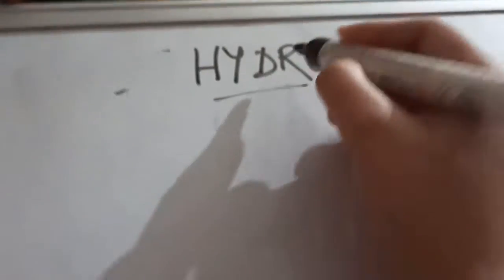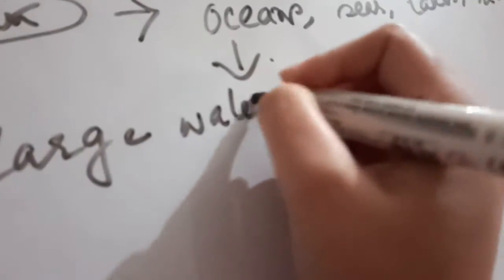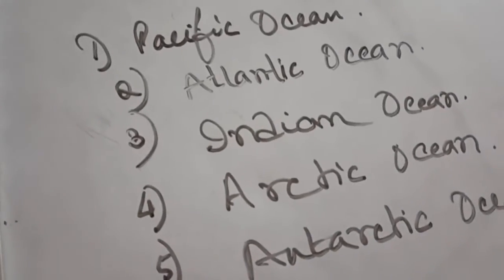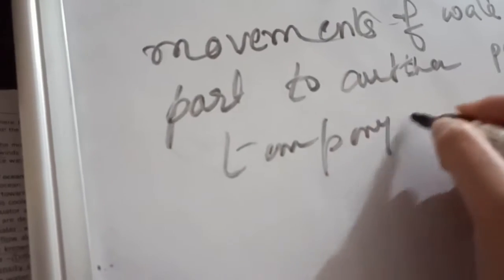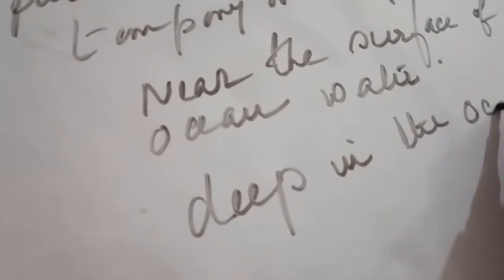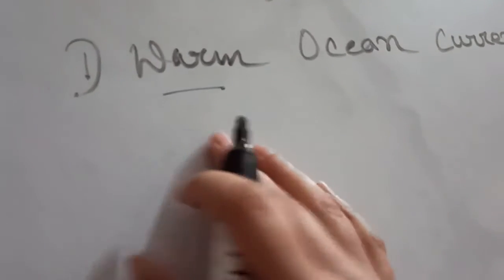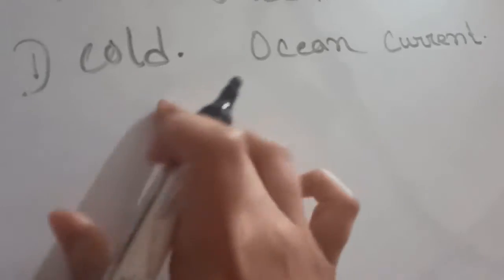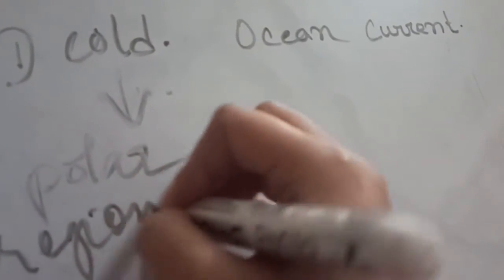class 10 hydrosphere part 1 2021